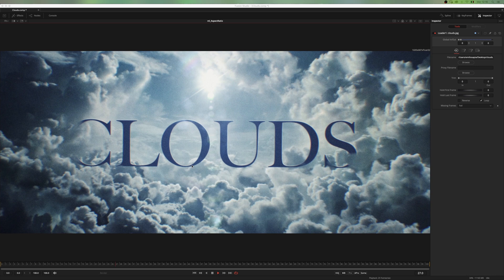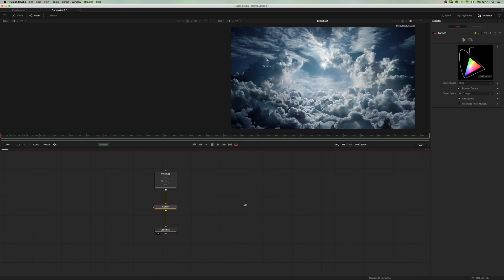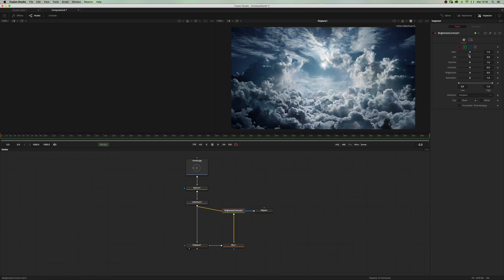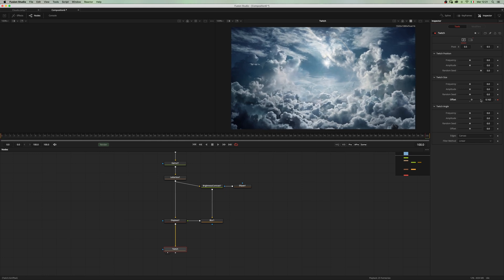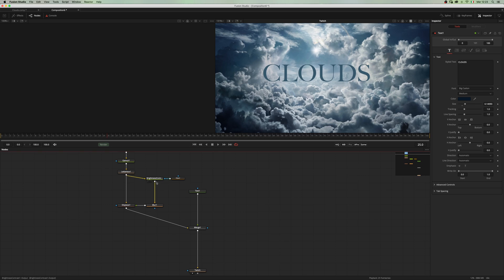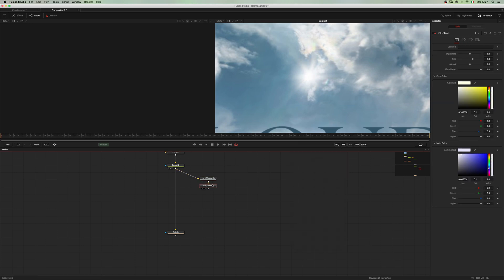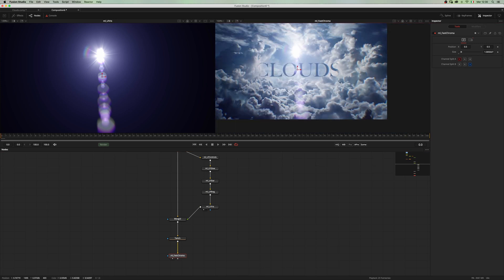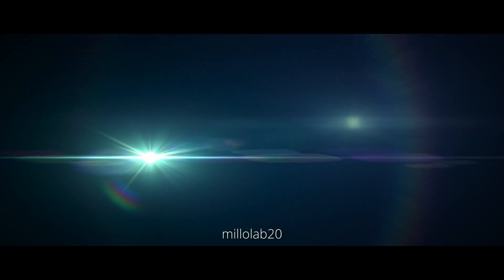Blackmagic Fusion - Turn 2D images into 3D - quick tutorial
Don't forget to support Reactor and the WeSuckLess community.